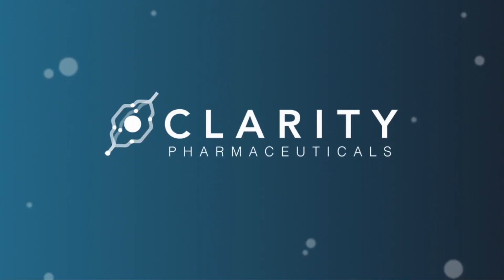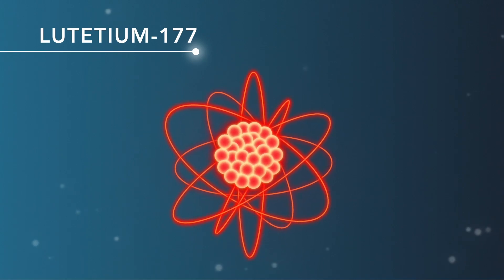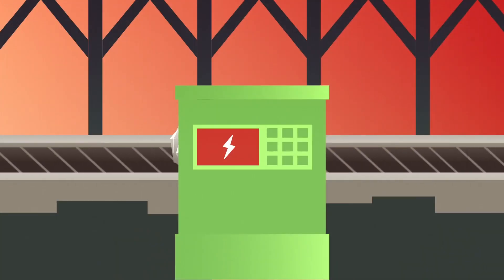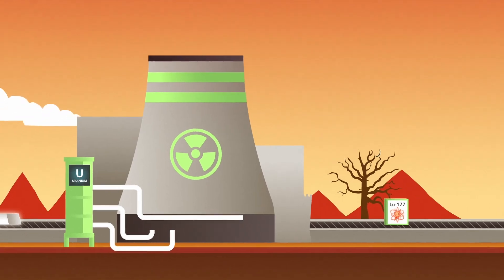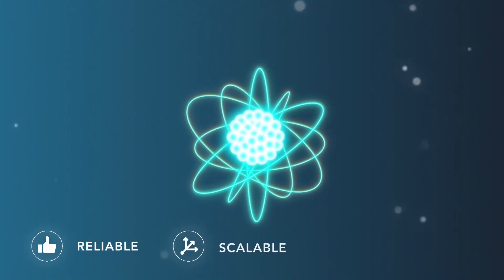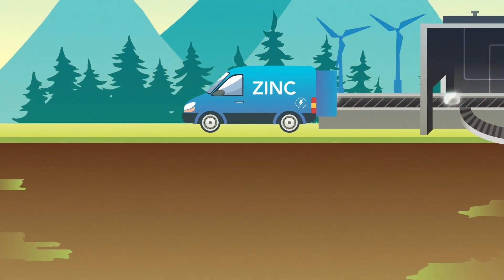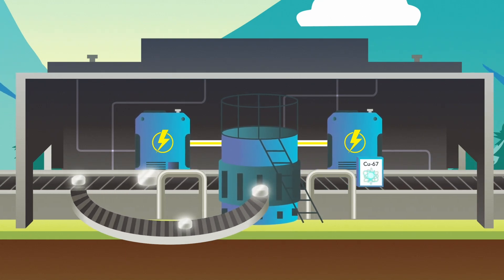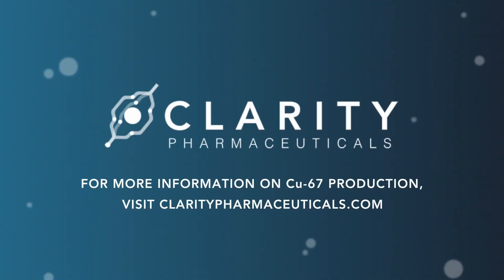Copper-67 vs lutetium-177 manufacturing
Clarity is committed to developing next-generation radiopharmaceuticals that provide safe and effective treatments for patients and offer a reliable, scalable and environmentally friendly solution to manufacturing and supply chain issues plaguing the current generation of products.

Being able to not only develop, but also successfully deliver life changing radiopharmaceuticals to a large number of cancer patients is essential for radiopharmaceuticals to grow in the large oncology market and improve lives of people with this insidious disease.

Cu-67 is produced in high quantities on electricity-powered electron accelerators, a process that is easily scalable to reach the future demand for radiopharmaceuticals globally. This is in contrast to the current process for producing Lu-177, which is reliant on an aging fleet of uranium-powered nuclear reactors that experience frequent and prolonged maintenance shutdowns, leading to shortages of these essential cancer treatments.

Watch the video to learn more about the differences in the Cu-67 and Lu-177 manufacturing process and the numerous benefits the production and supply of Cu-67 can achieve.